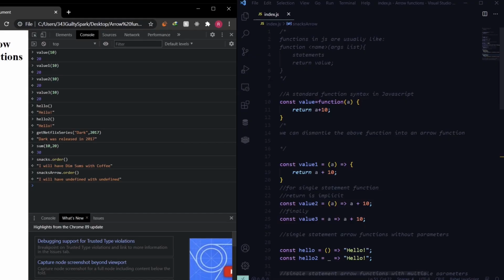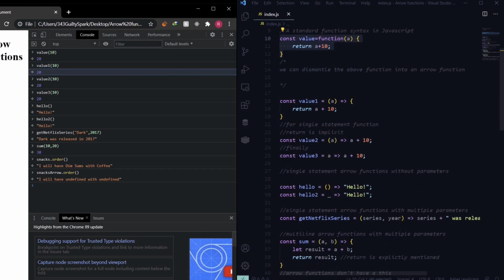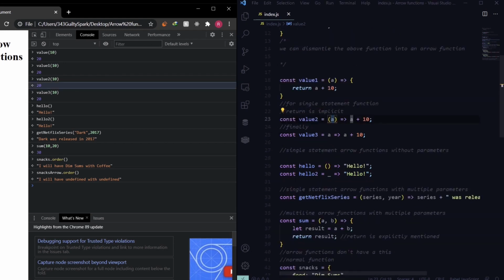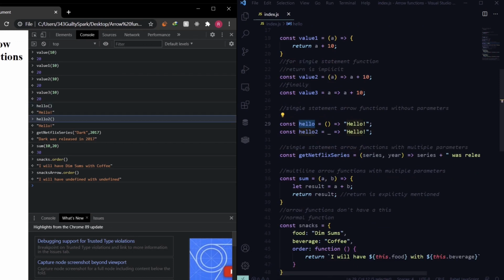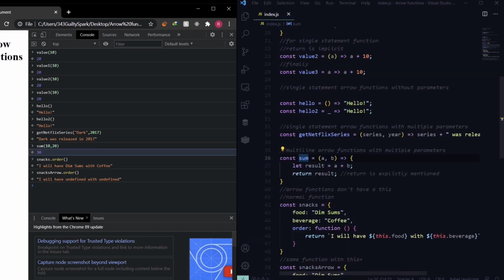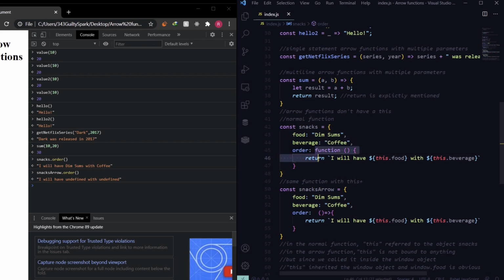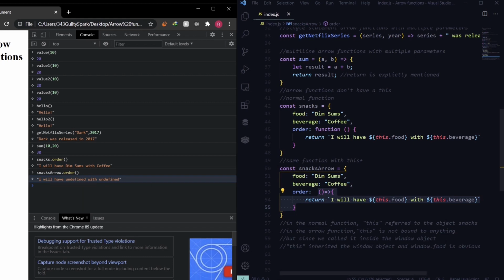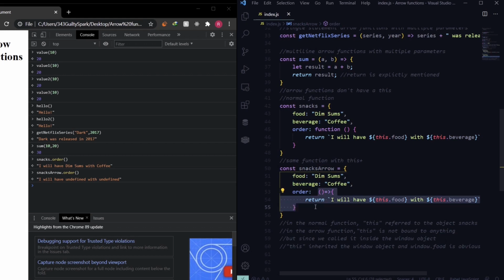11. Arrow functions in JS